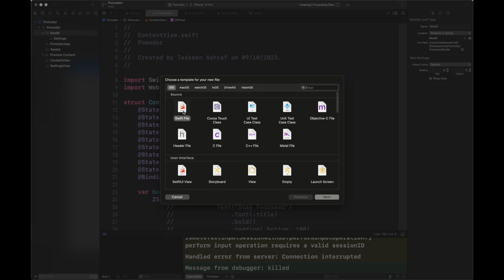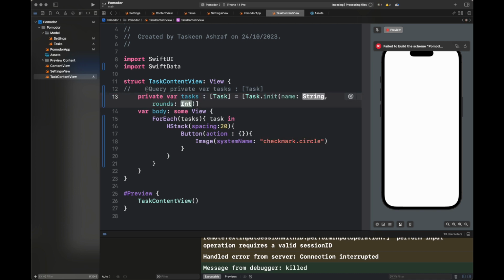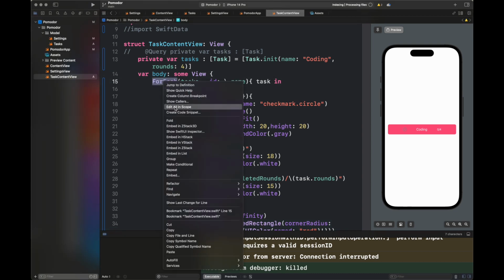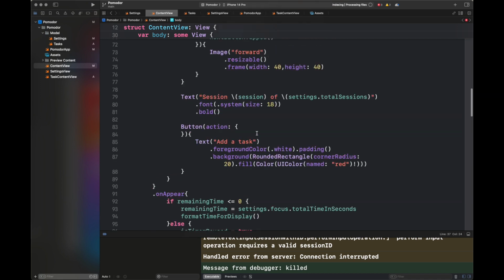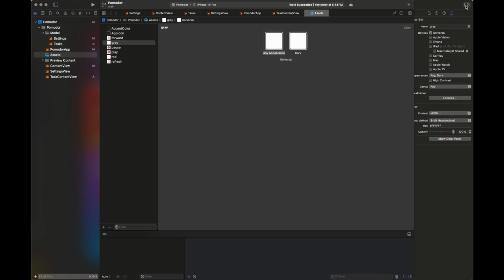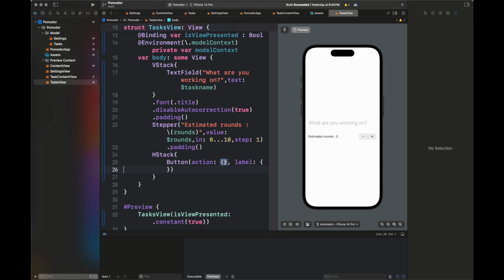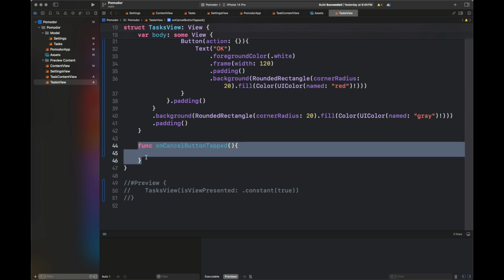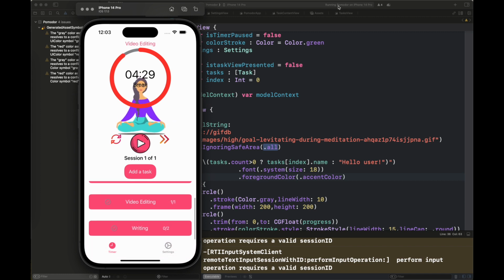Task Handling in Focus/Attention Booster app using SwiftUI/Xcode | Productivity app in IOS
This is the part-3 in the series of Focus Booster app that  we have created to learn iOS development. In this part we learn how add tasks to focus app on in swiftui, how to display the tasks and their completion on UI. We also learn how to use swiftData to save tasks.